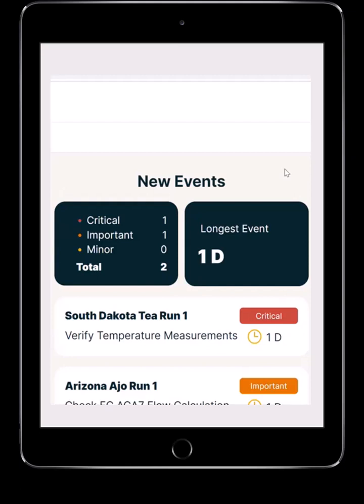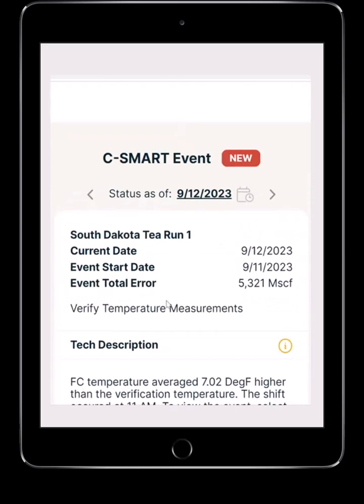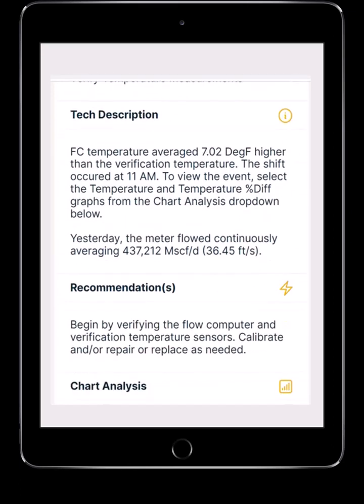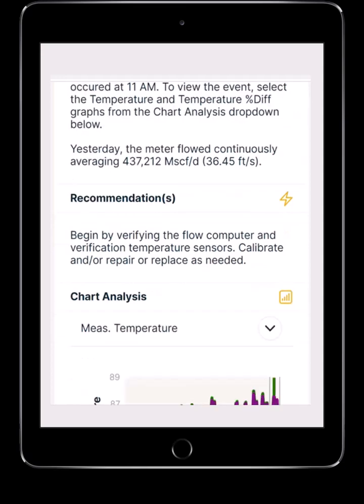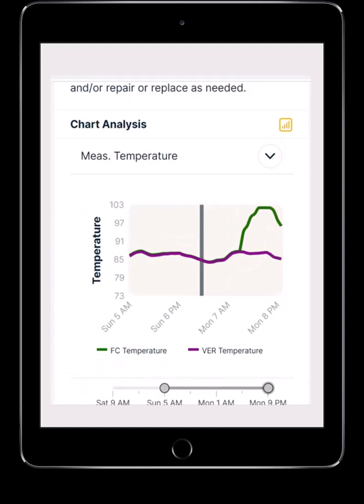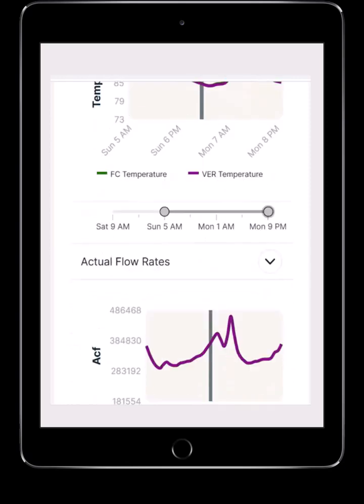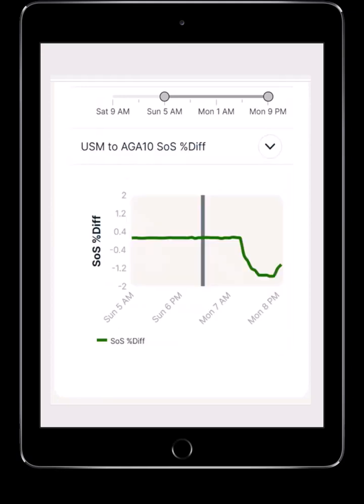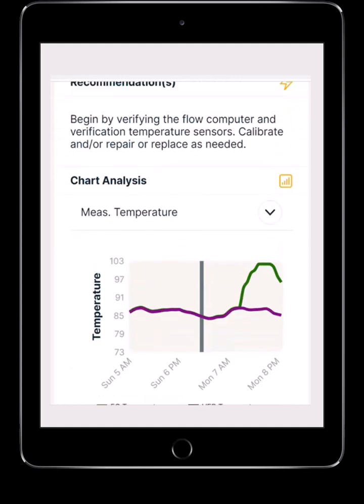C-SMART New Event/Daily Error